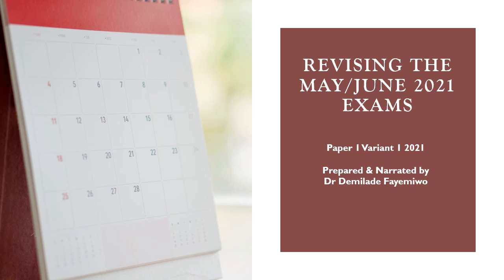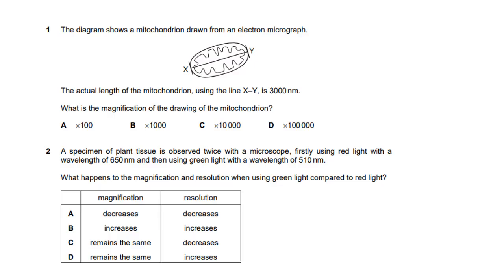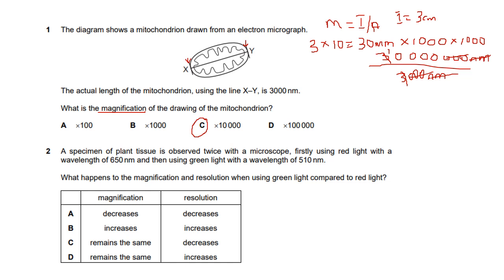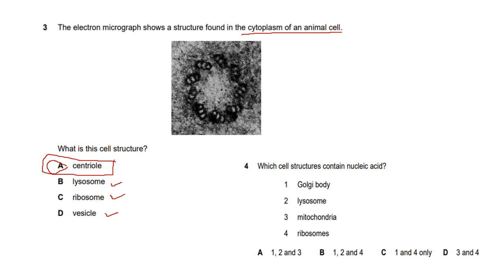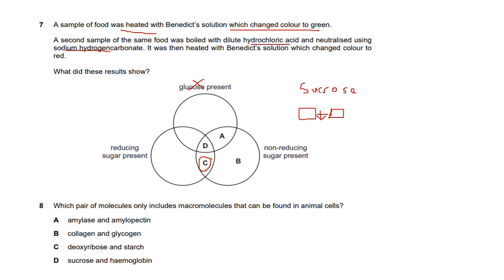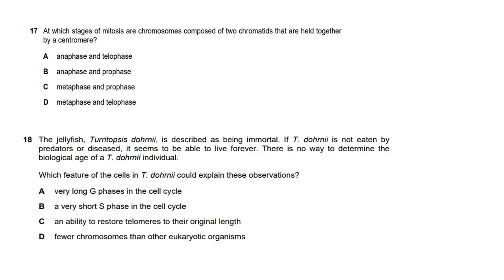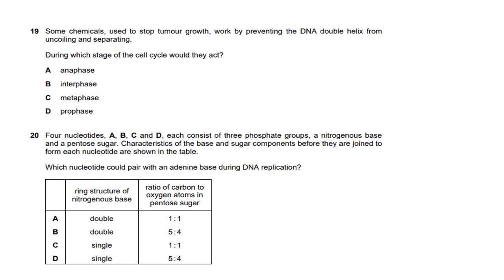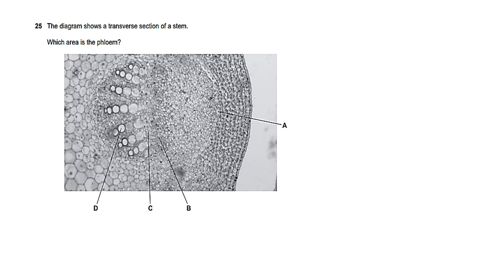Solved: May/June 2021 Paper 1 Variant 1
Hello everyone! This video is to help you understand the answers to the May/June 2021 paper1 (multiple choice paper) variant 1. In this video, I suggest you do the paper on your own first and then use the video to gain an understanding of any of the concepts you may have gotten wrong or guessed right. Remember that paper 1 of the Biology exam is a multiple-choice paper with 40 questions to be answered in one hour. From May/June 2022, the time allocation will be increased to 75 minutes. If you have any questions after watching, please post them in the comments.